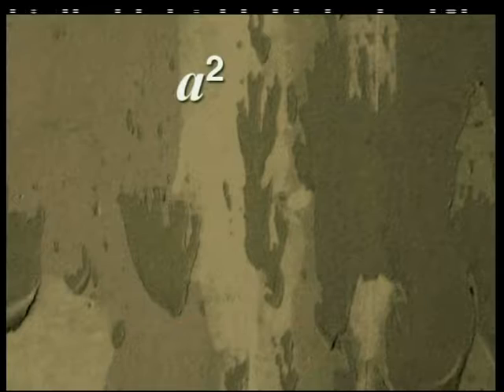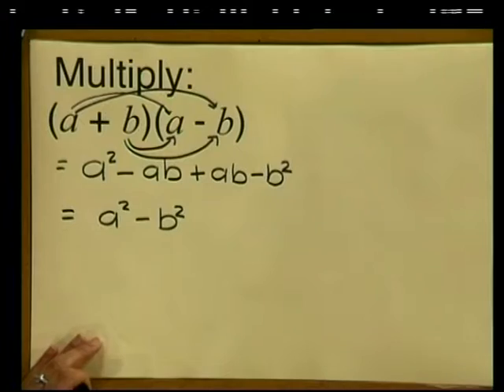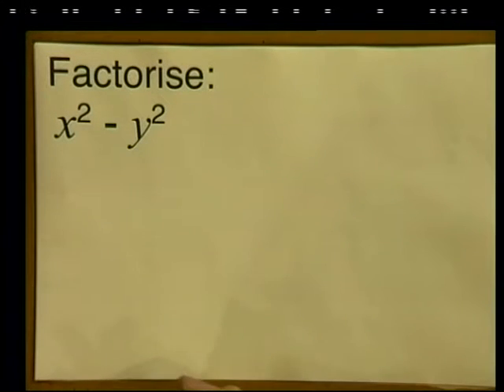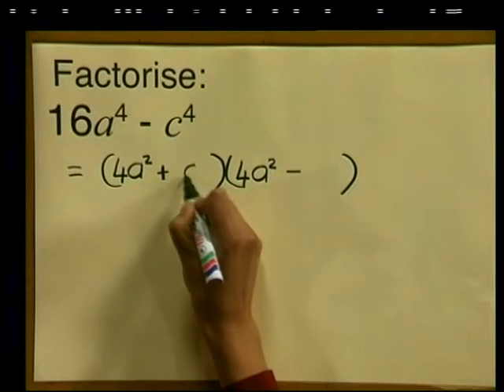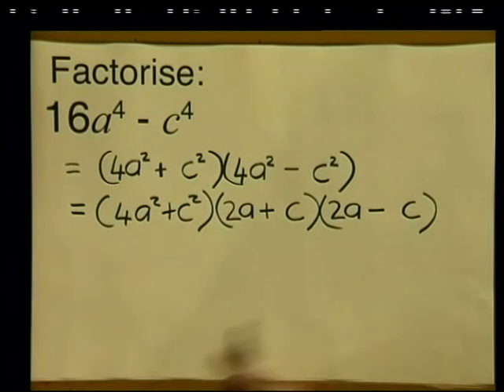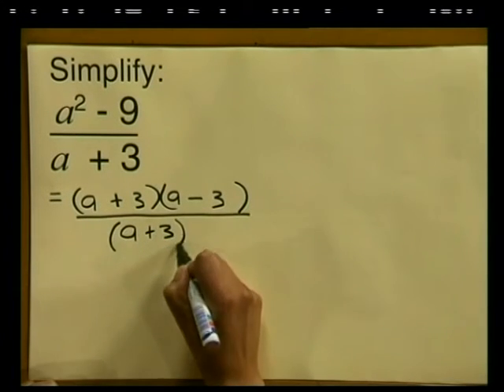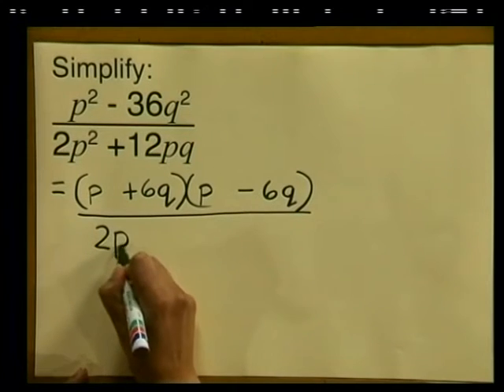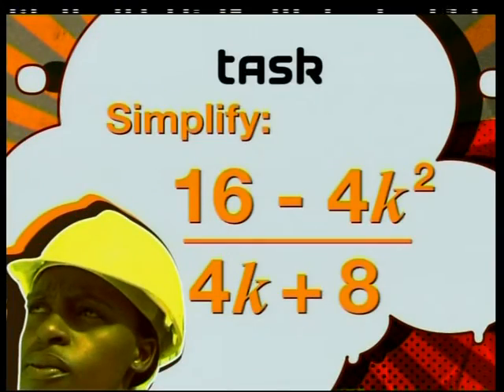Simplification of More Advanced Fractions I